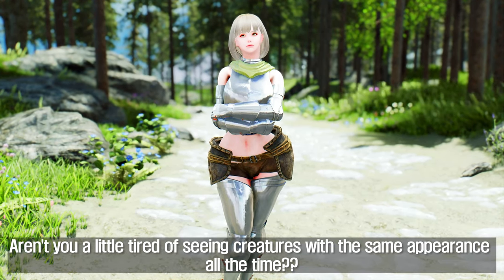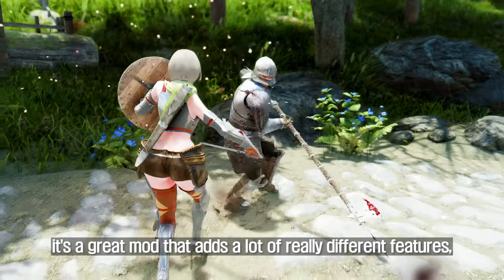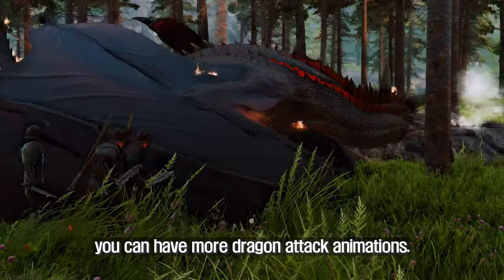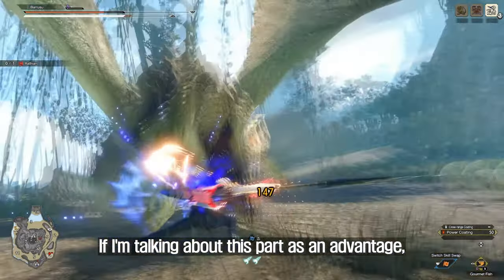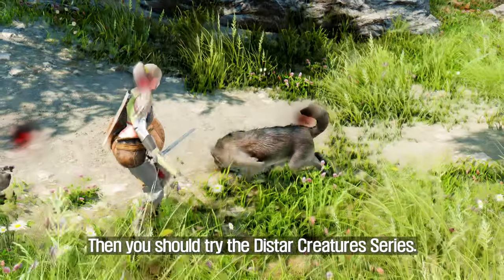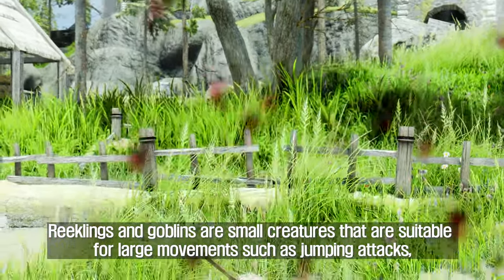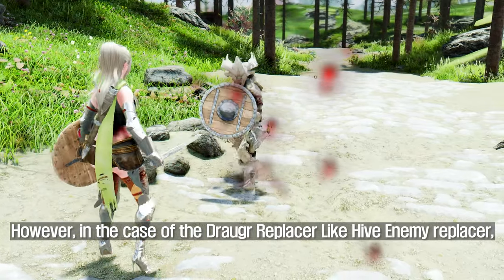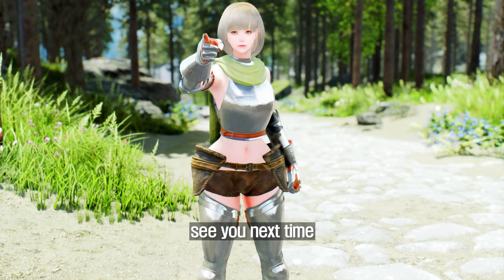SKYRIM MOD I Ultimated Creatures ReMake Guide I Animation & Appearance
I. PRESET
🔴 ARJARIM Improved Alternate Conversation Camera Preset 2.0

II. CHAPTER
00:00 Intro

00:37 Basement
1. Ultimate Combat

01:45 Dragon
1. Ultimate Dragon

2. Distar Dragon Overhaul

02:49 Lurker
1. New Creature Animation - Lurker

04:06 Bear I Wolf I Sabrecat
1. Distar Creature

2. Fluffworks (Fluffy Animals)

3. Bears of the North

4. True Wolves Of Skyrim

05:12 Riekling I Goblin
1. New Creature Attack Animation - Riekling and Goblin

05:57 Draugr
1. New Animation for Draugr Bleedout

2. Draugr Stagger Animation (Elden Rim - Weapon Arts)

3. Draugr One-handed Animation (DAR)

4. Draugr Magic Loop Casting Animation

5. Draugr Spear Animation (DAR)

6. New Draugr Unarmed Attack Animation

7. Simple Draugr Stagger Animation

8. Draugr Replacer Like Hive Enemy

9. New Female Draugr

07:11 Troll
1. Eldenrim Weapon art

2. Fluffworks (Fluffy Animals)

07:44 Outro

III. ARJA's Ultimate Modlist I January 2023